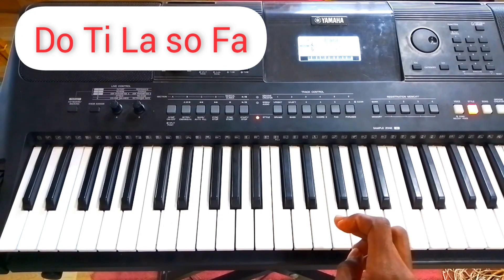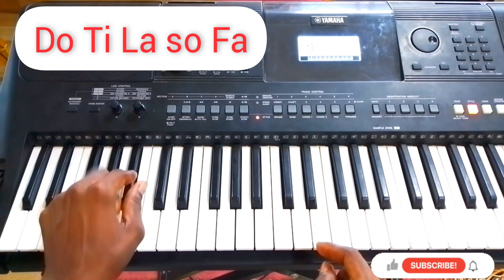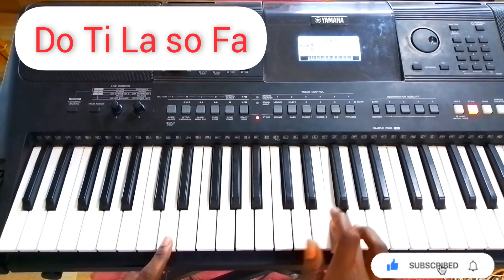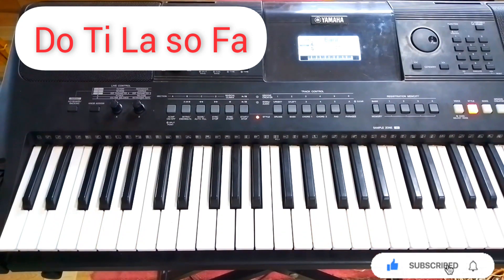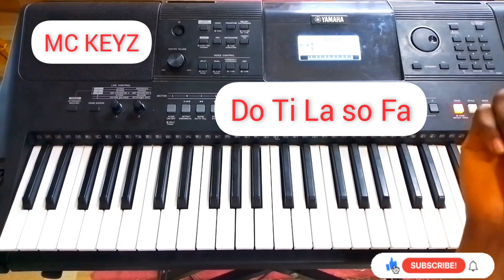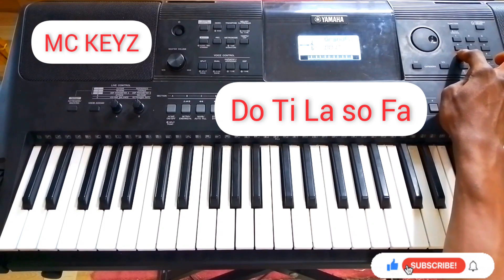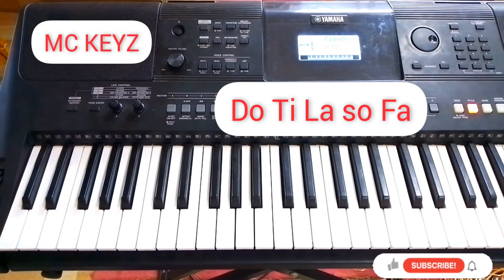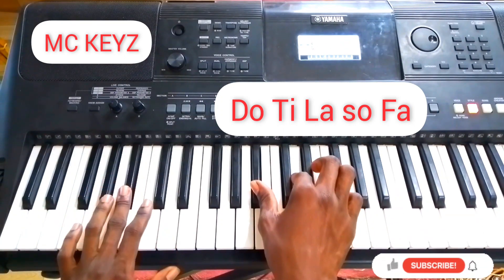Just use Do Ti La So & Fa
Hello welcome to my channel. ln this video I will be teaching you how to play a very nice piano instrumentation when there a preaching going on at church or any where.MC KEYZ OFFICIAL